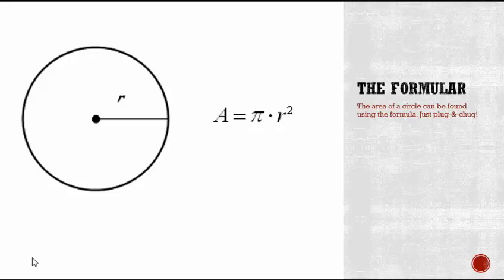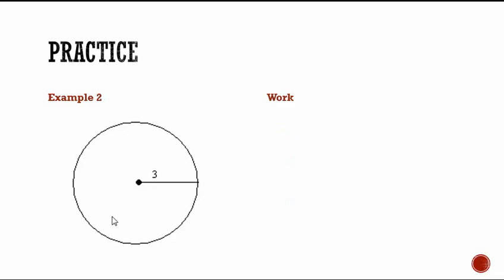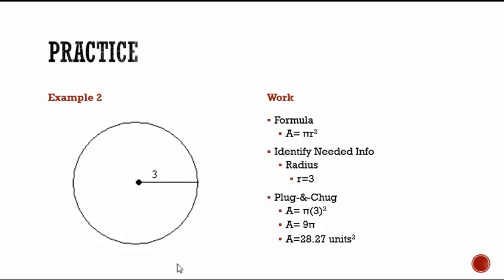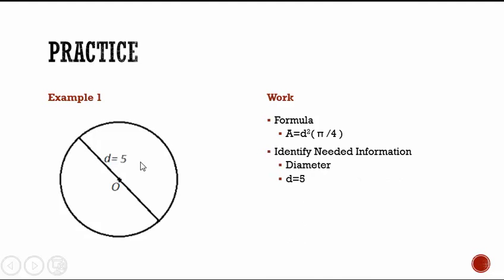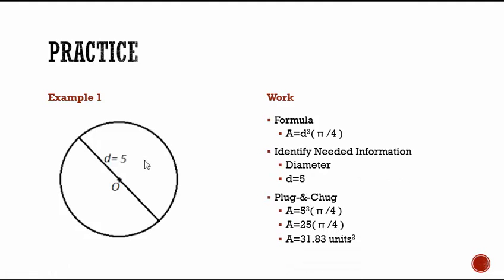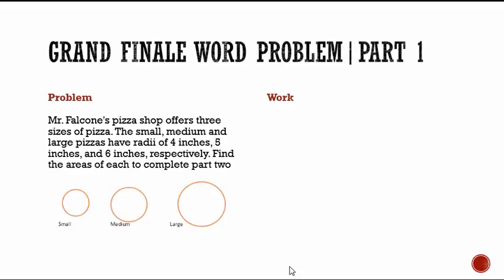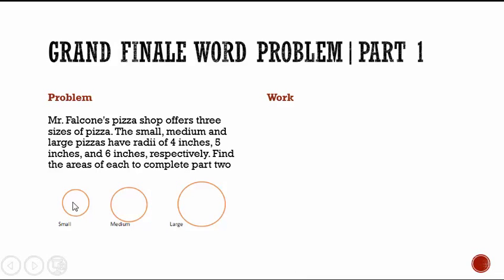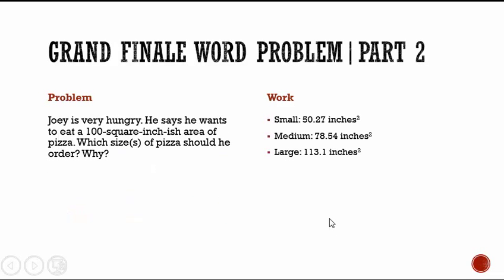Area of Circles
Justin Maths | Area of Circles